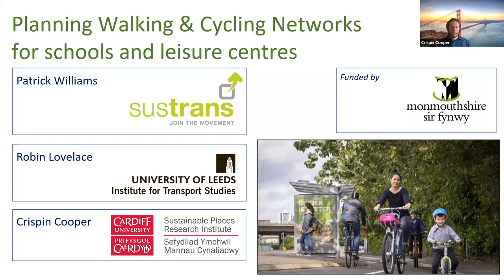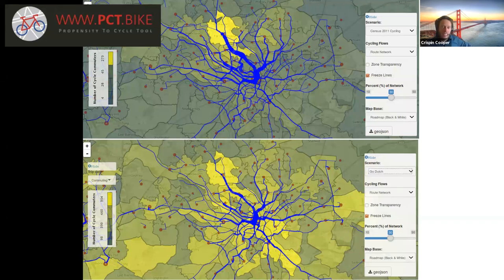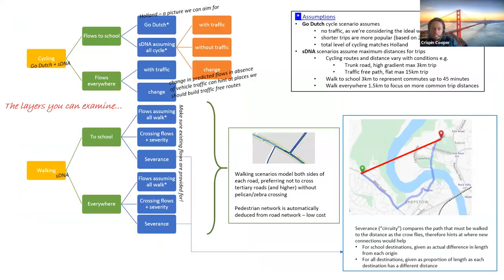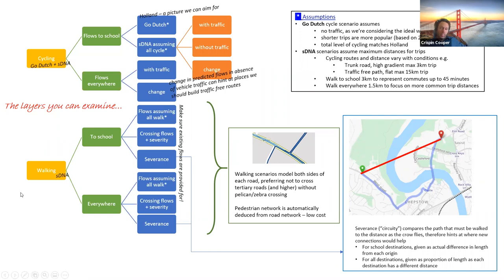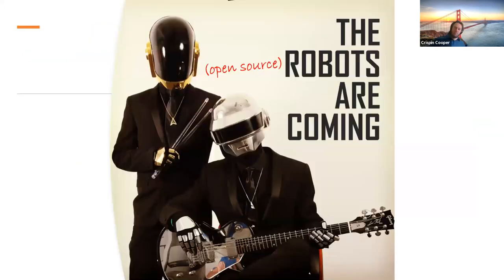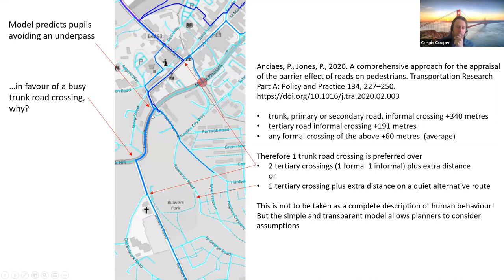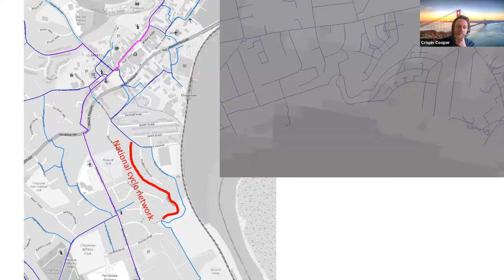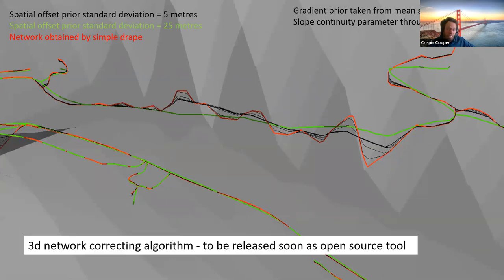Planning walking and cycling networks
Crispin Cooper, Sustainable Places Research Institute

This seminar will demonstrate the latest simulation tools jointly developed by Cardiff University Sustainable Places Research Institute, Leeds University Institute for Transport Studies, and Sustrans - the charity making it easier for people to walk and cycle.